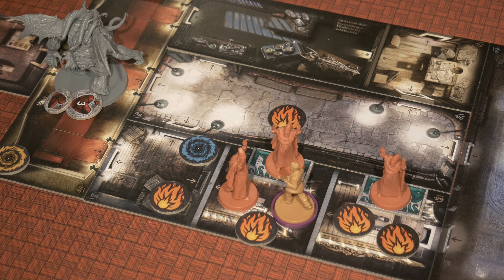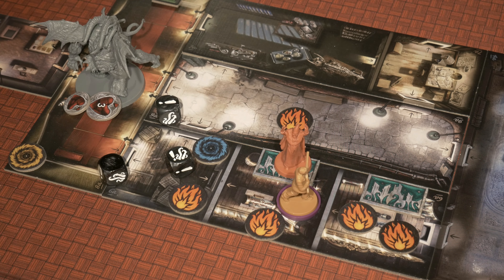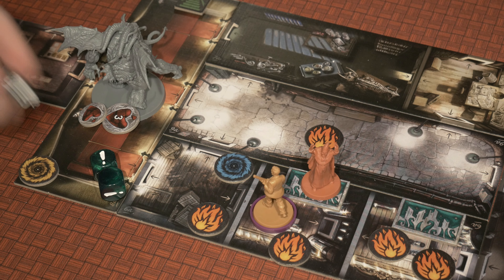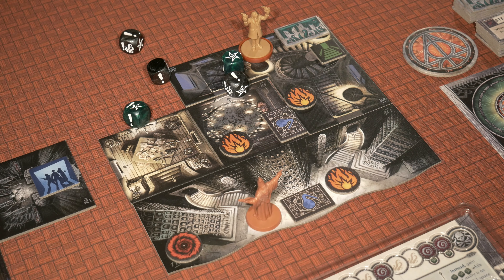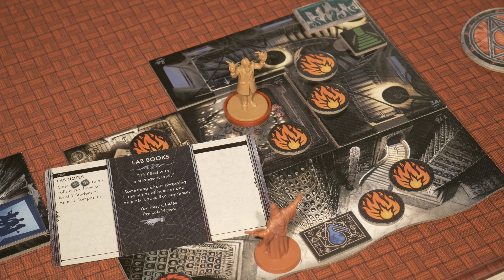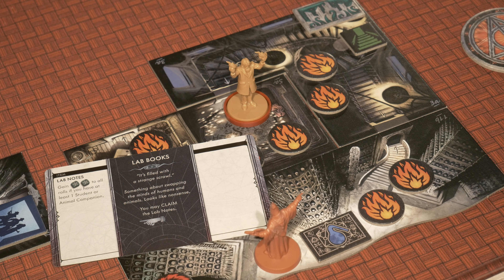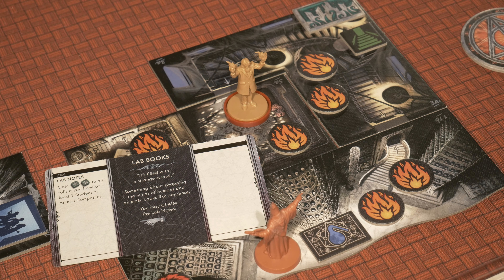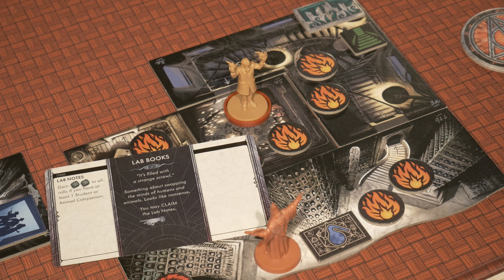Cthulhu: Death May Die | Blasphemous Alchemy | Part #3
Rollers! Let's rejoin Adam and Rasputin as we aim to take down the final lab to disrupt the ritual and make Cthulhu mortal in Cthulhu: Death May Die created by Rob Daviau, Eric M. Lang and published by CMON Games. Enjoy! ;D
Cthulhu Death May Die

Intro 0:08 | Overview & Community Decision 1:10 | Part #3 2:38
"In Cthulhu: Death May Die, inspired by the writings of H.P. Lovecraft, you and your fellow players represent investigators in the 1920s who instead of trying to stop the coming of Elder Gods, want to summon those otherworldly beings so that you can put a stop to them permanently. You start the game insane, and while your long-term goal is to shoot Cthulhu in the face, so to speak, at some point during the game you'll probably fail to mitigate your dice rolls properly and your insanity will cause you to do something terrible — or maybe advantageous. Hard to know for sure.

The game has multiple episodes, and each of them has a similar structure of two acts, those being before and after you summon whatever it is you happen to be summoning. If any character dies prior to the summoning, then the game ends and you lose; once the Elder One is on the board, as long as one of you is still alive, you still have a chance to win.

The episodes are all standalone and not contingent on being played in a certain order or with the same players."